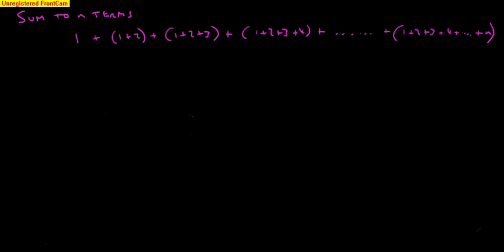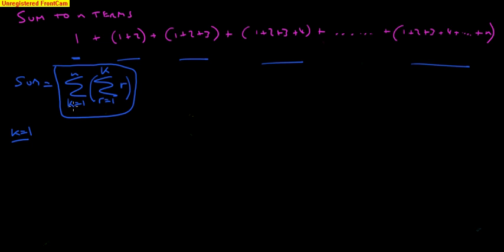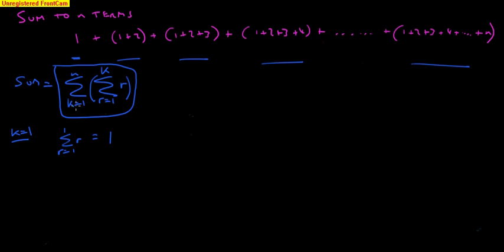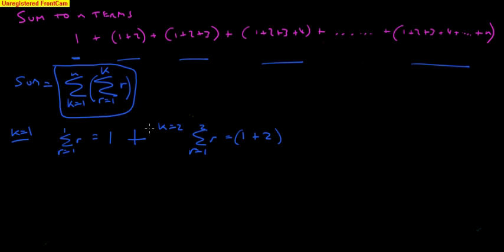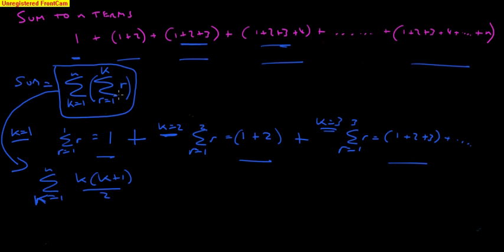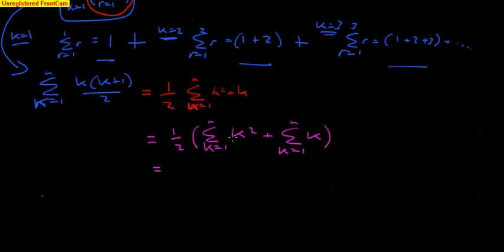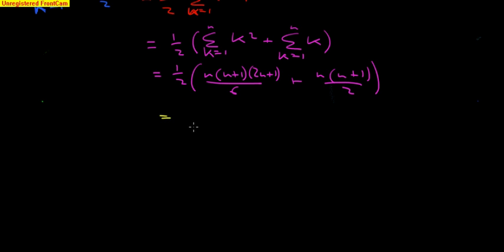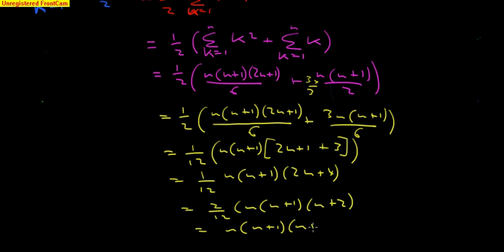Sum of a sum of a series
Use of two summation symbols.